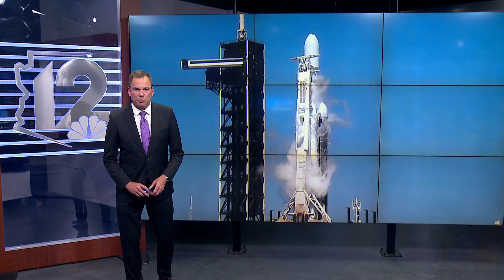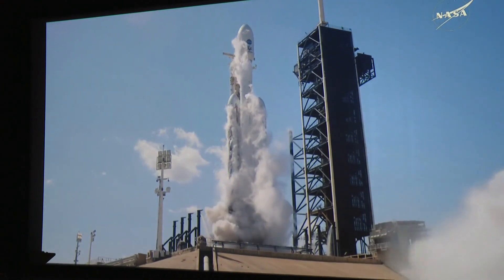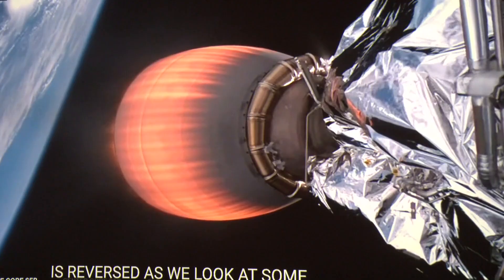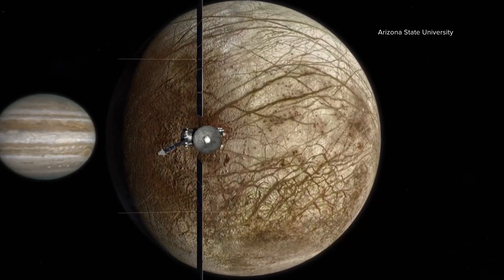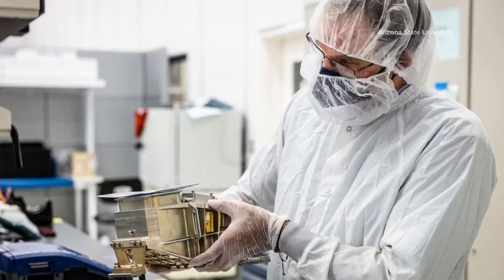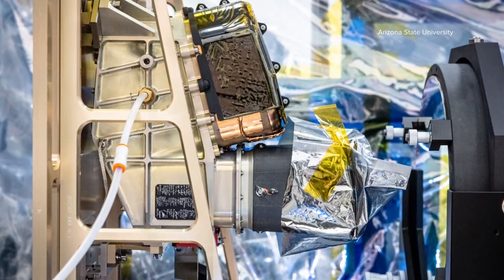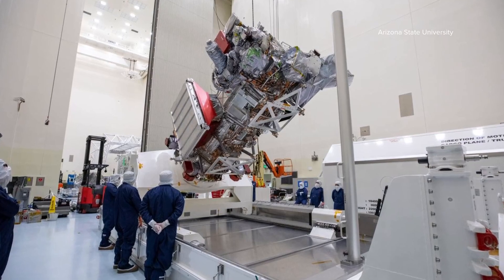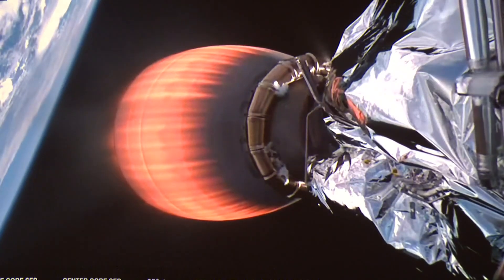ASU helping NASA with Europa mission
Scientists at ASU are celebrating after a successful launch to Europa.